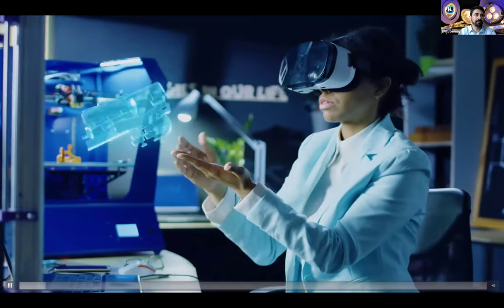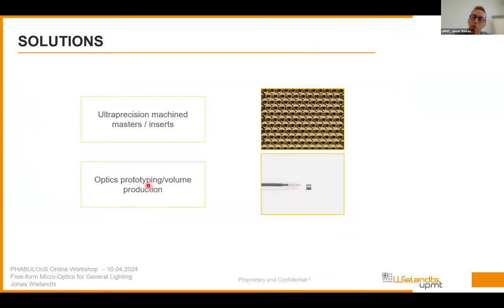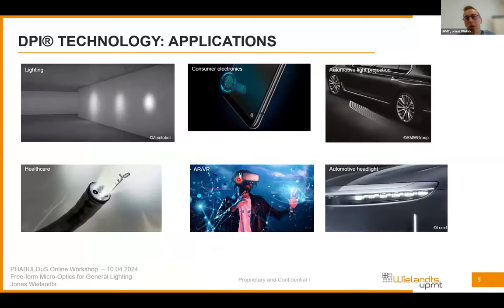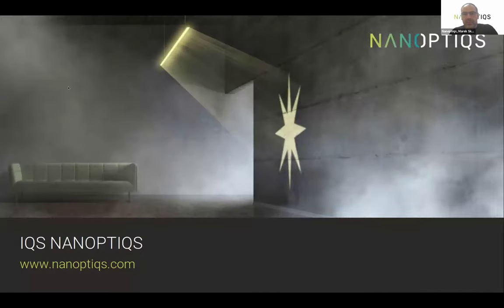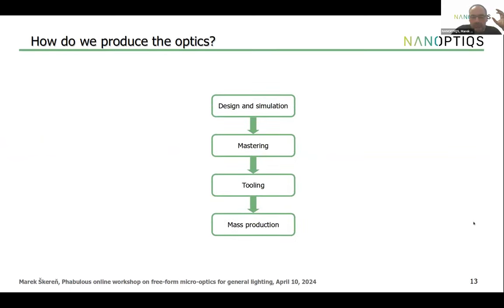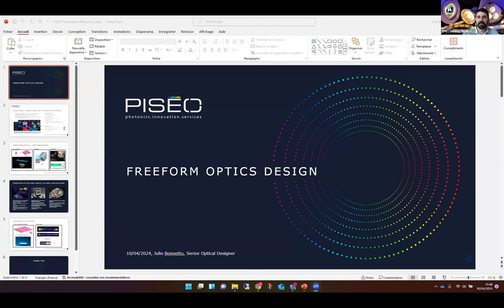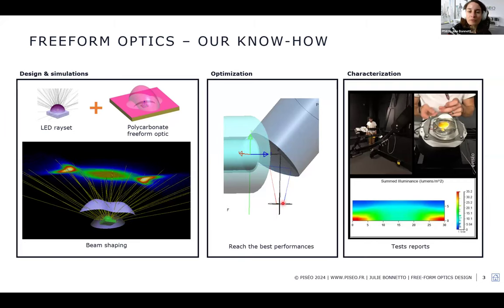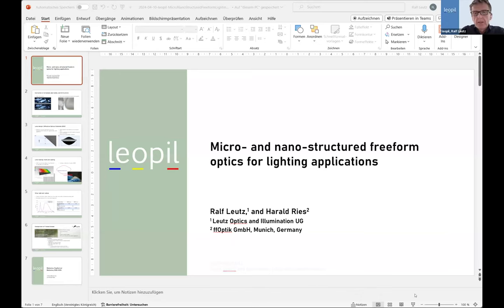PHABULOuS Online Workshop on Free-form Micro-Optics and Lighting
The PHABULOuS Online Workshop on Free-form Micro-Optics and Lighting introduces experts who delve into cutting-edge advancements in micro-optics technology. Listen to it and explore the transformative applications of free-form optics in the realm of general illumination, gaining insights into its role in shaping the future of lighting solutions. Engage in interactive sessions, discover practical use cases, and connect with industry professionals and researchers at the forefront of this innovative field. Don’t miss the opportunity to broaden your knowledge and stay at the forefront of the latest developments in free-form micro-optics for enhanced general lighting. Full agenda is to be confirmed soon.

Meet our speakers:

Lumileds – Fusion of µLED and µLens – Benno Spinger, Lead Application Engineer (Germany)

PISEO – Julie Bonnetto, Senior Optical Engineer (France)

Wielandts UPMT – Jonas Wielandts, CFO (Belgium)

Nanoptiqs – NANOPTIQS – nano-structured optics for LED lighting – Marek Skeren, Chief Technology Officer (Czech Republic)

LEOPIL – Micro- and nano-structured freeform optics for lighting applications – Ralf Leutz, General Manager (Germany)

SPIO Systems – Henrik Madsen, CEO & Co-Founder (Denmark)

Technoteam – Knut Bredemeier, Developing Engineer (Germany)